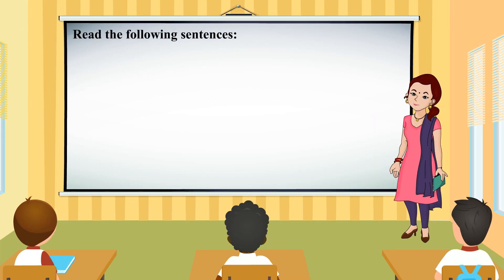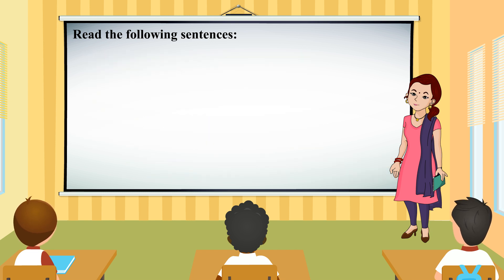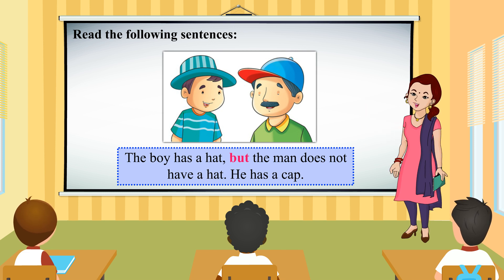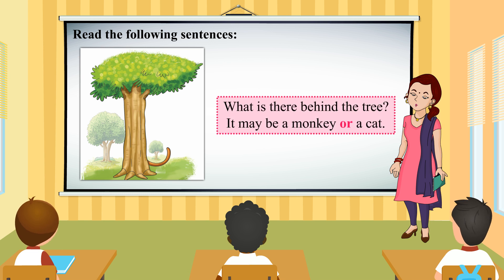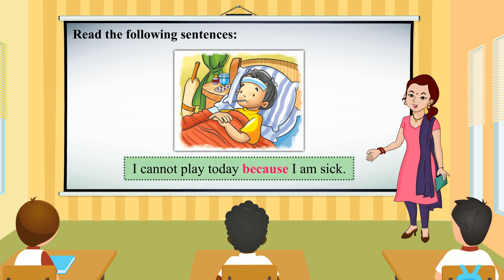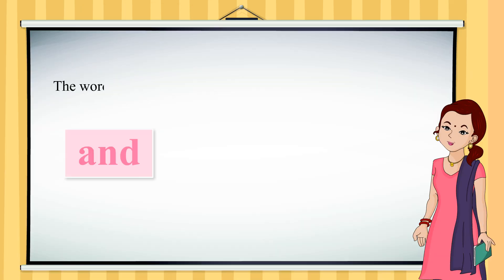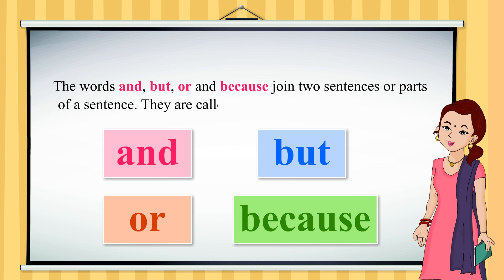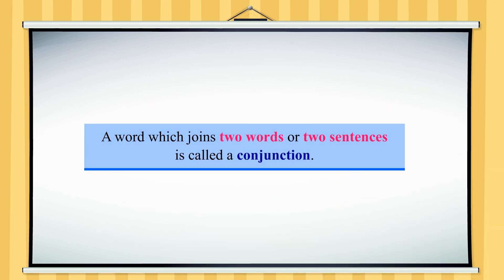Class I Eng Gram 15